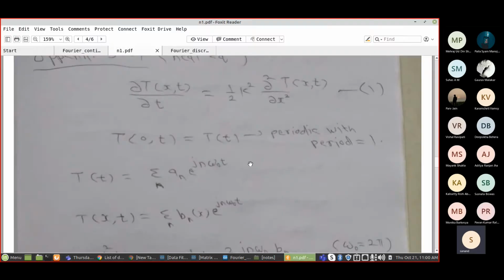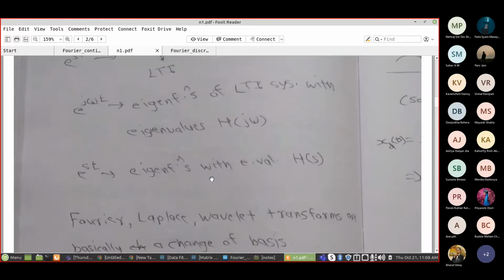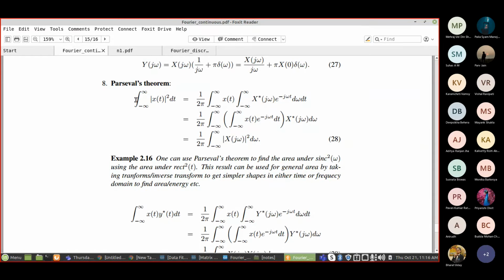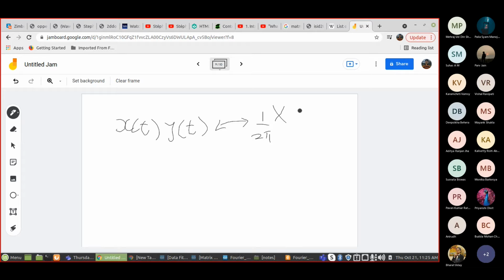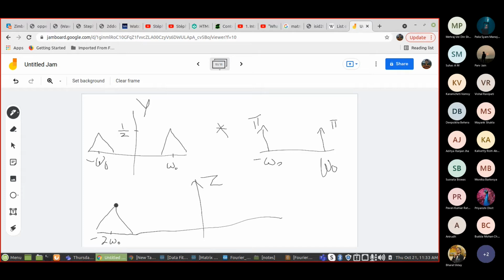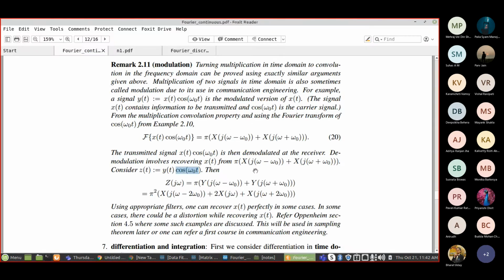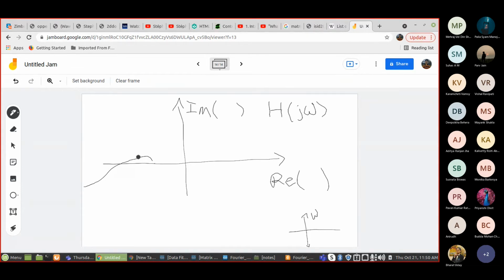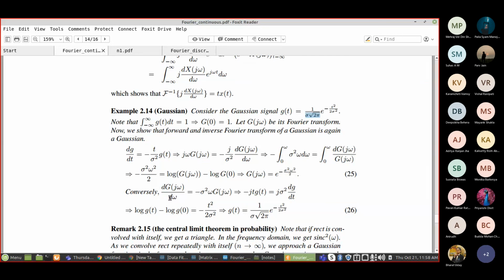W10_23_2021-10-21_Thu